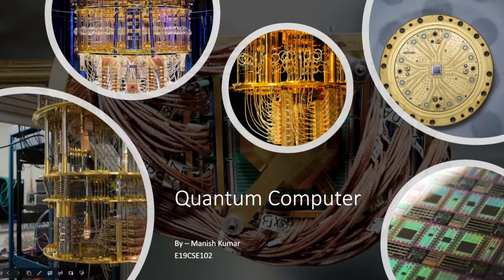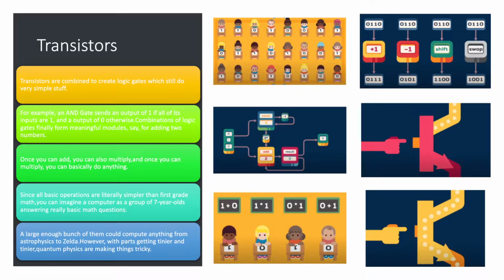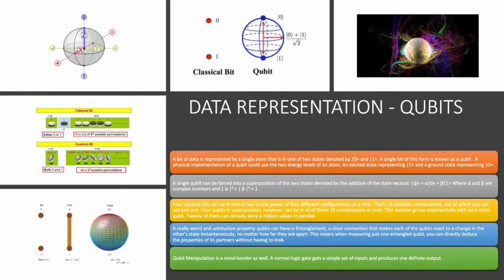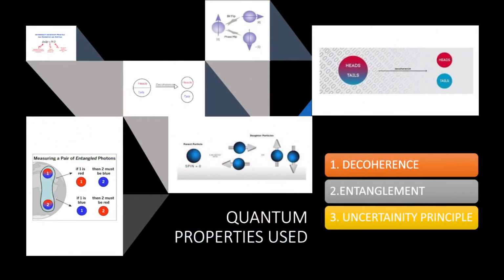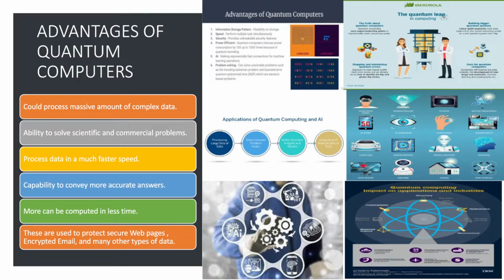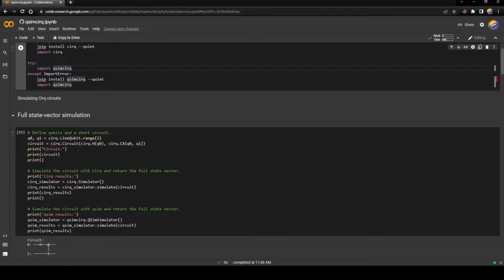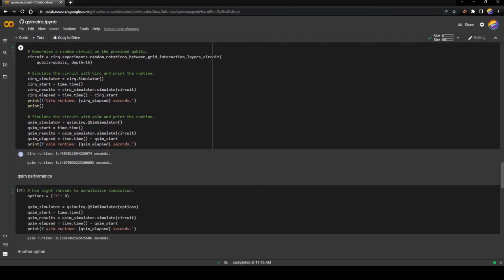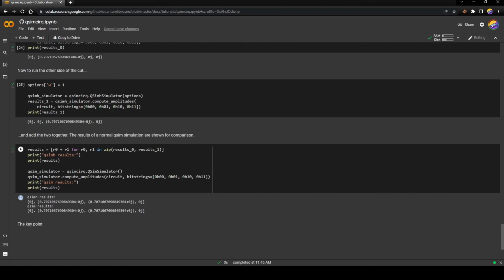Seminar PPT Audio fix